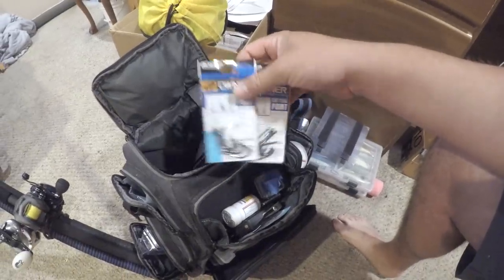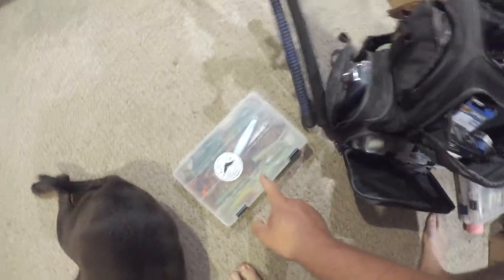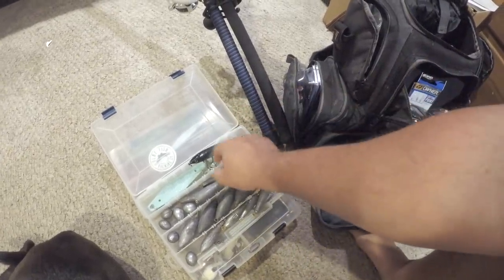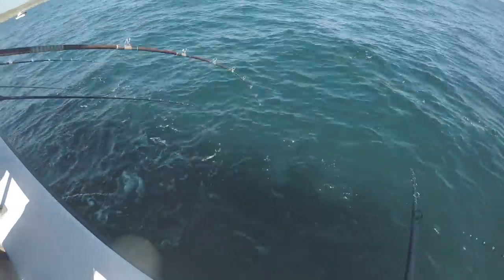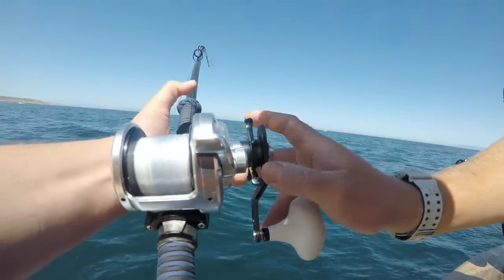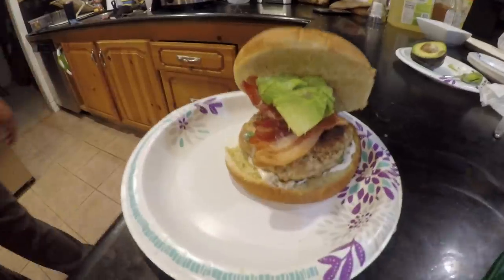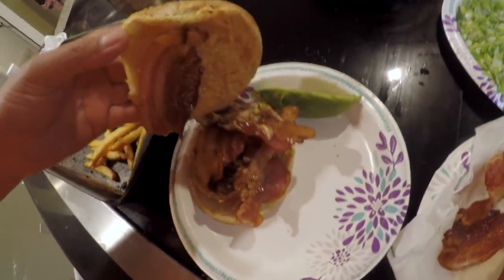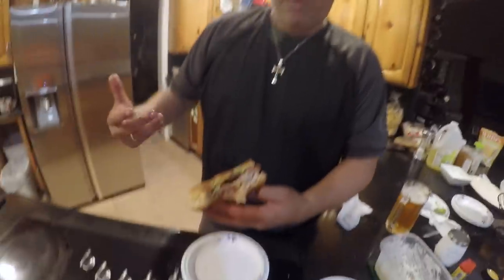White Sea Bass Fishing with Live Squid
Super amazing day on the water aboard the Pacific Dawn out of Ventura Sportfishing! Caught the Biggest sea bass that i have ever seen in person! Great super cool crew that really know what they're doing and really know how to put you on the fish!